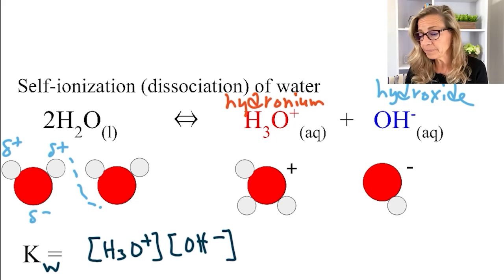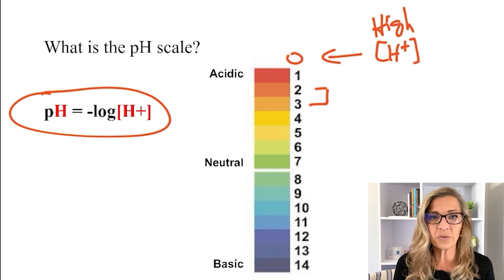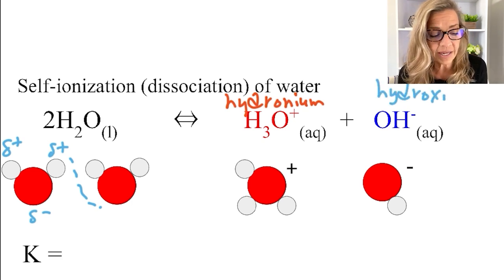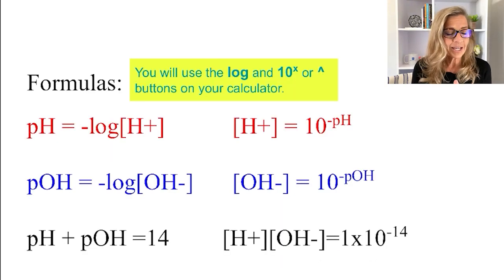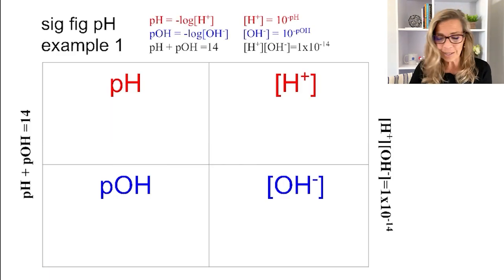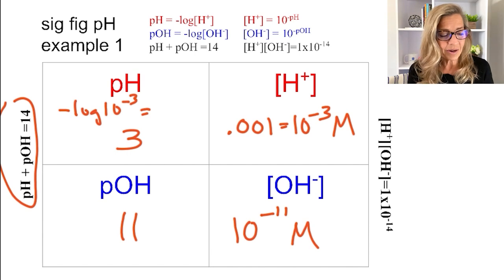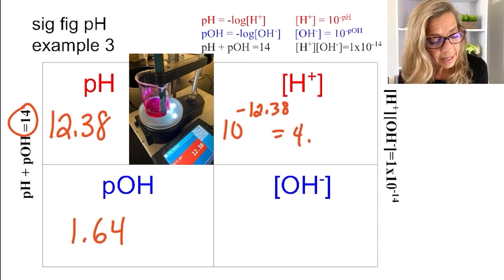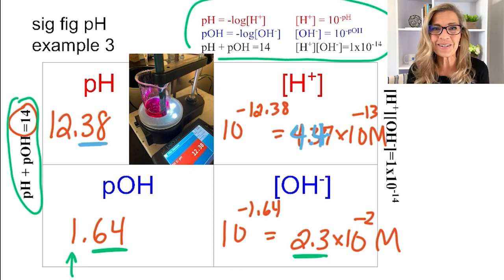pH scale and the self-ionization of water - Episode 77 of Crush Chem in 5 minutes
Writing the self-ionization reaction for water is key for understanding the pH scale. Kw is an equilibrium constant for this reaction.  Learn the formulas for calculating pH and pOH and how these values reflect the relative molar concentrations of H+ and OH- in aqueous solutions.